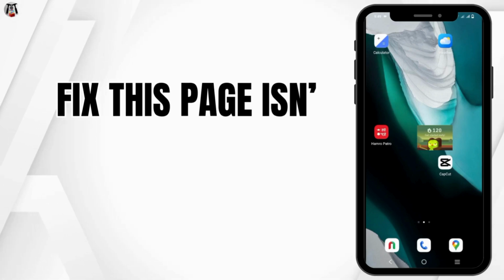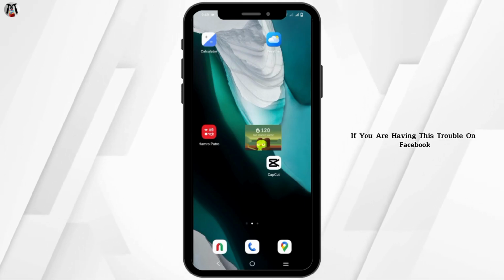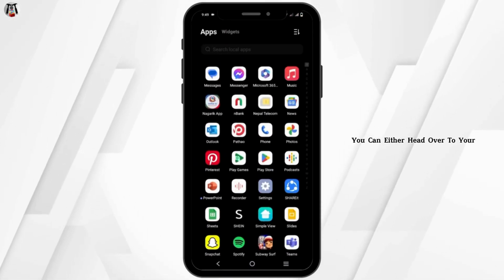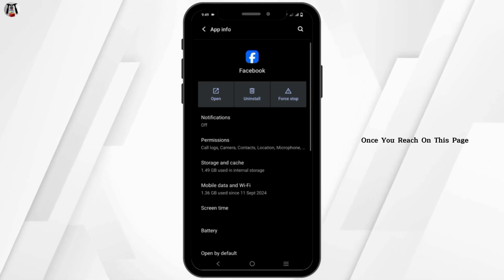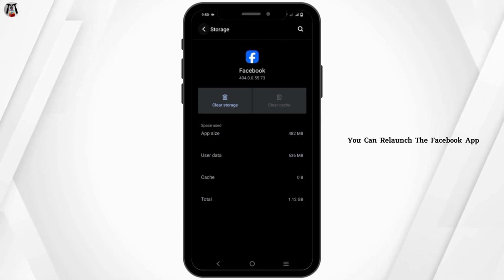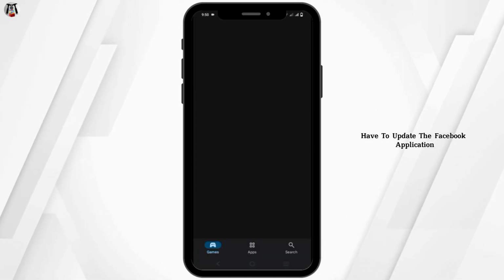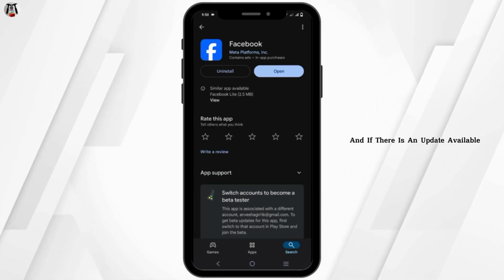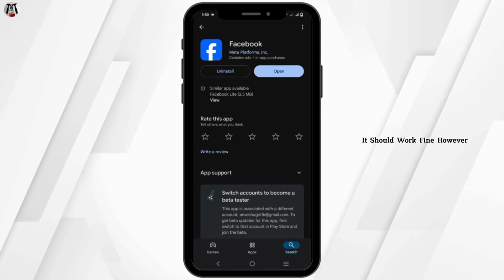How to Fix Facebook "This Page Isn’t Available Right Now" Error (Solved)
How to Fix Facebook "This Page Isn’t Available Right Now" Error

Frustrated with the "This page isn’t available right now" error on Facebook? Here’s a step-by-step guide to help you resolve it quickly and get back on track!

0:05 – Common Reasons Behind the Error
0:10 – Steps to Fix the Issue

Whether it’s a temporary glitch, account restrictions, or content settings, follow these steps to troubleshoot and solve the problem effortlessly.